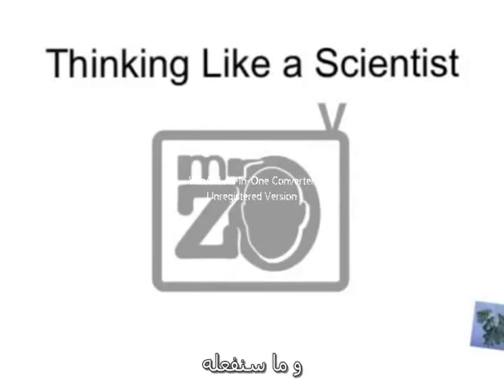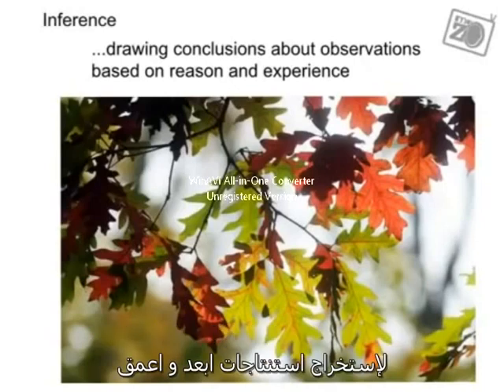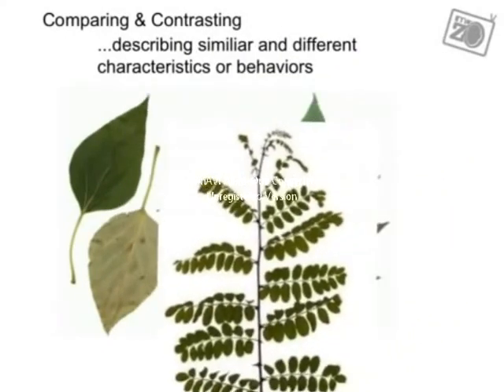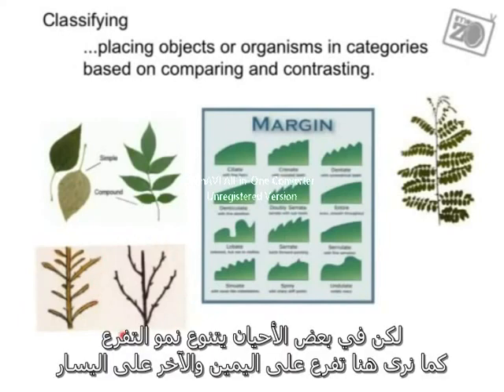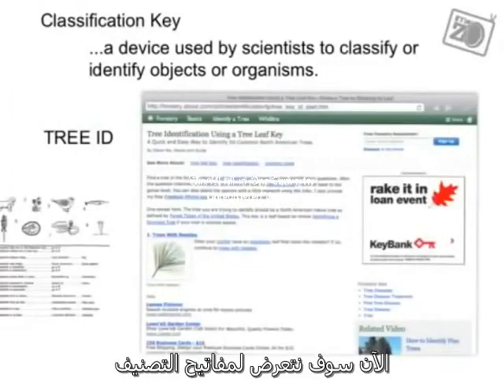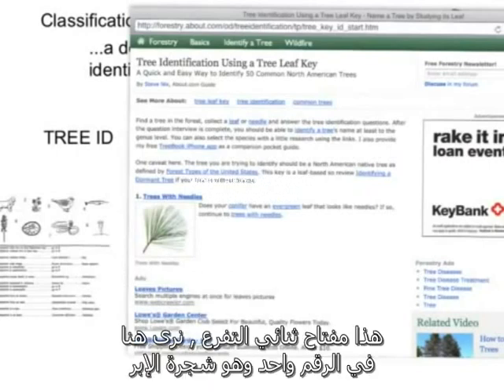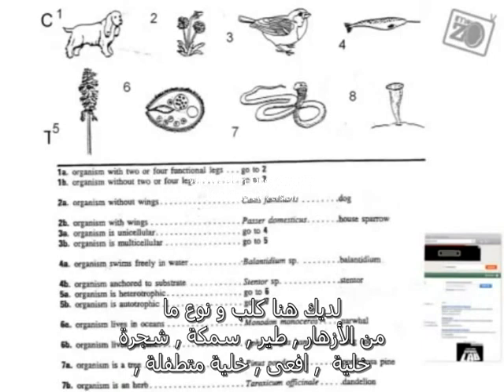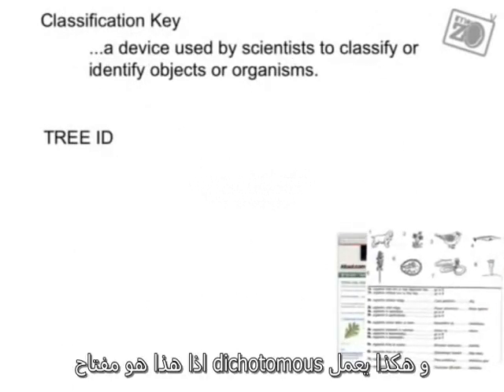Scientific Process 1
mrzontv channel owns the copyrights